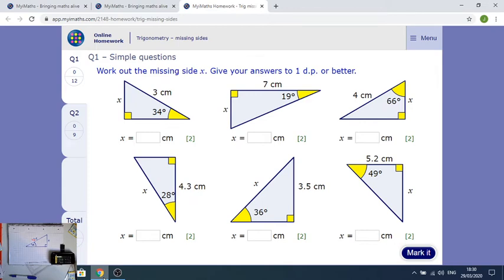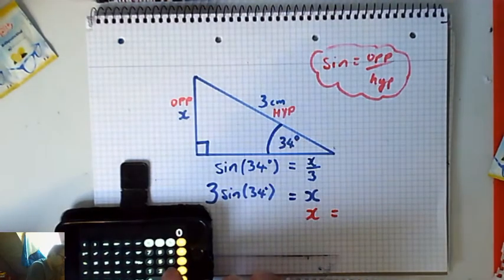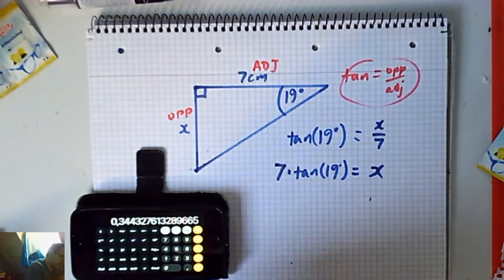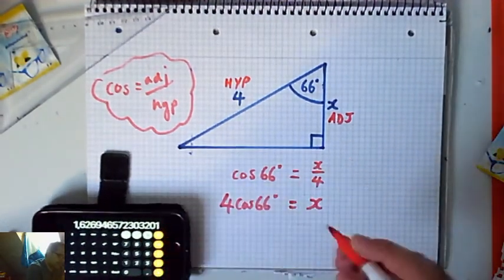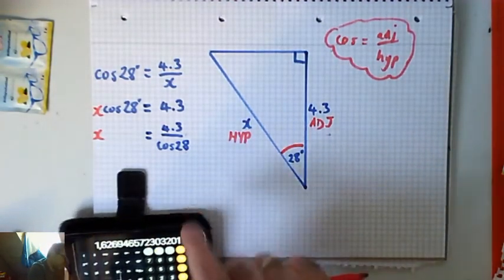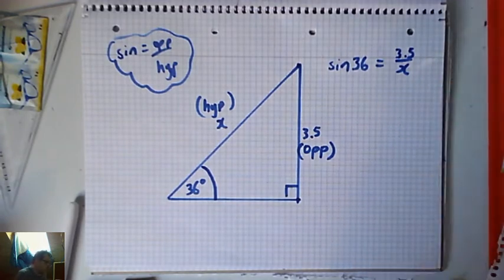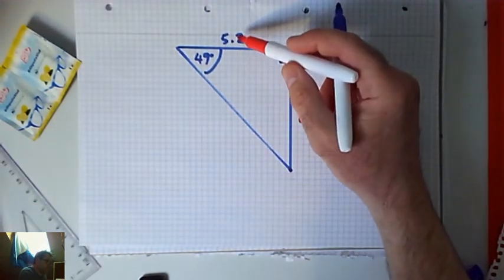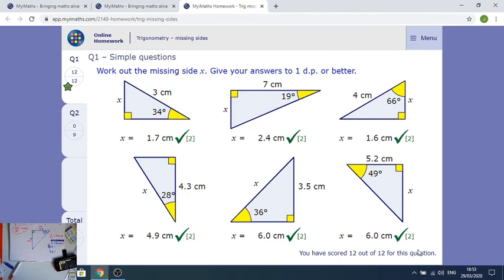Trigonometry Missing Sides Q1